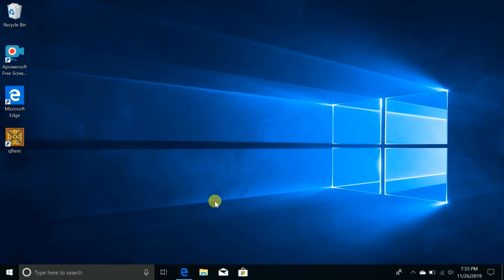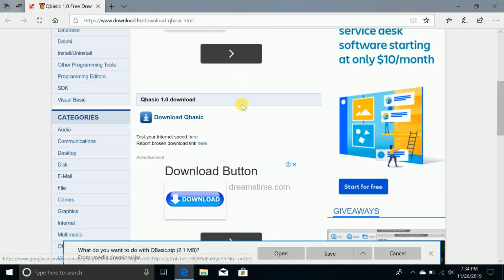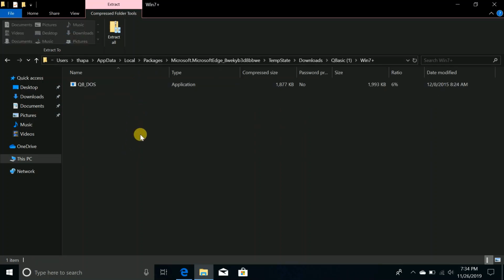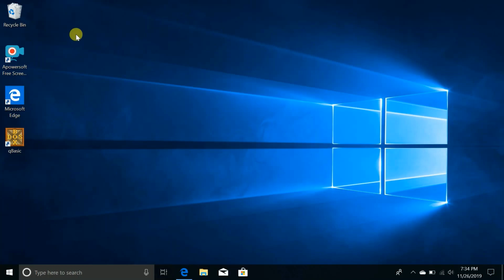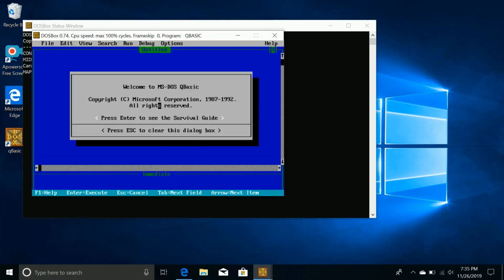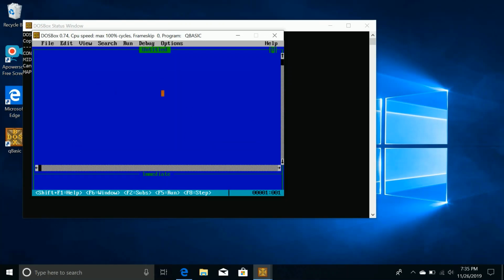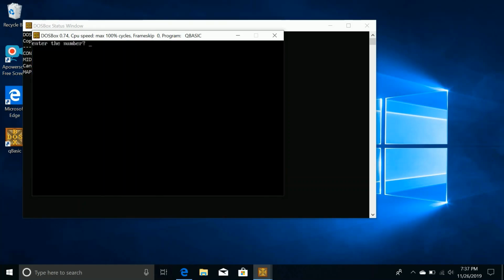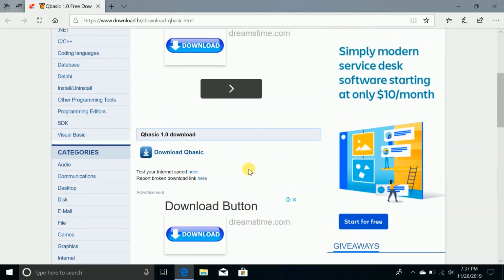How to download QBASIC in windows 10 for free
Hi friend in this video I am going to show you how can you download qbasic in windows 10 computer.

using this link you can easily download qbasic and start your learning project.